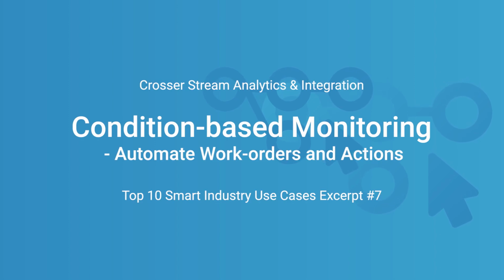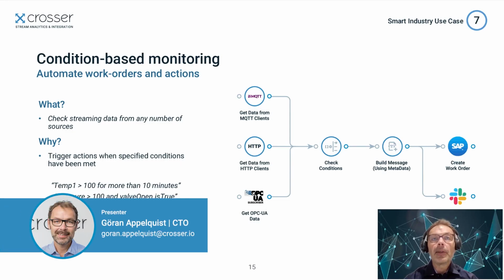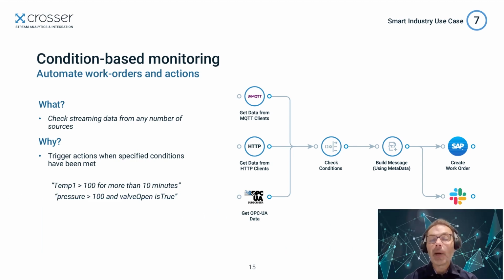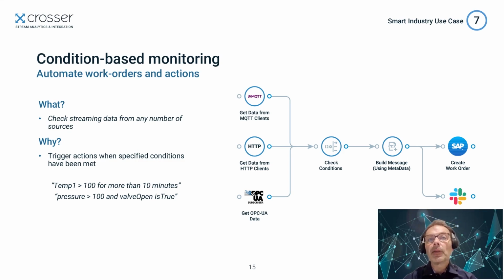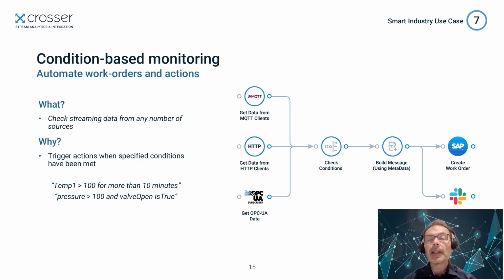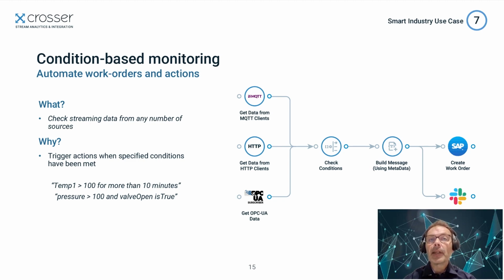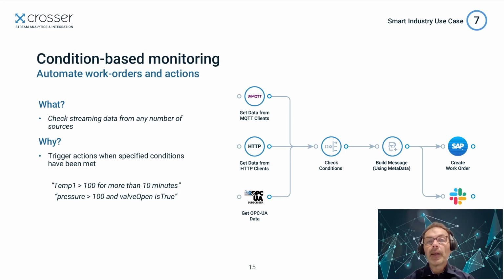Condition based Monitoring with Automated Work orders and Actions - Crosser Top 10 Use Cases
In this video, we explore condition-based monitoring using Crosser’s powerful Data Trigger Module. This module allows you to define complex conditions by combining data from multiple sources, such as OPC servers, HTTP inputs, and MQTT clients. It can monitor thousands of sensors and take automated actions based on the defined conditions. For instance, you can trigger notifications, create work orders in ERP systems, or send messages via Slack or email. The flexibility of the Data Trigger Module enables you to add custom metadata and create tailored responses to various monitoring scenarios, making it an essential tool for condition-based monitoring use cases.